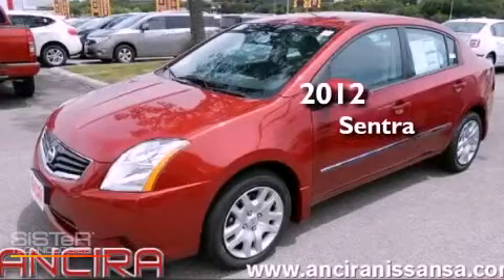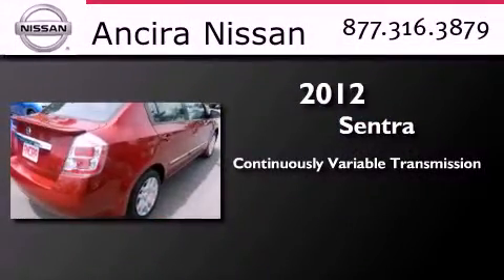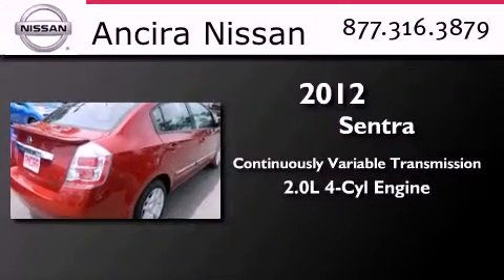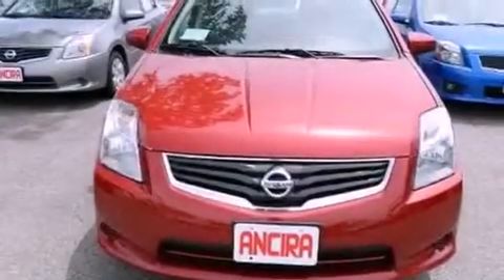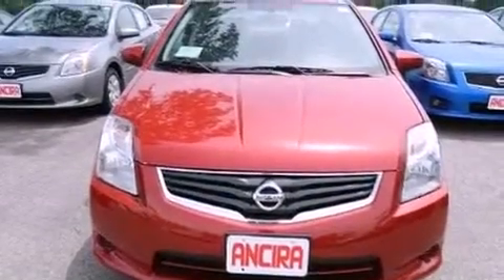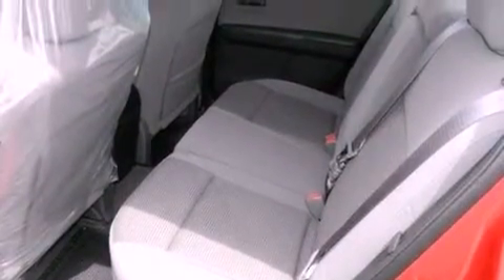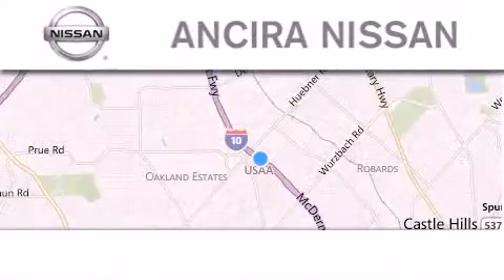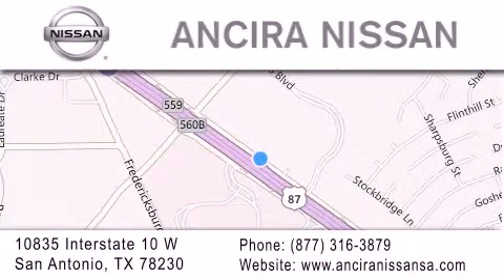2012 Nissan Sentra San Antonio TX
Year : 2012
 Make : Nissan
 Model : Sentra
 Engine : 2.0L 4 cyls
 Trans . : Continuously Variable (CVT)
 Exterior : Red Brick

 Interior : Char
 Stock : 742569